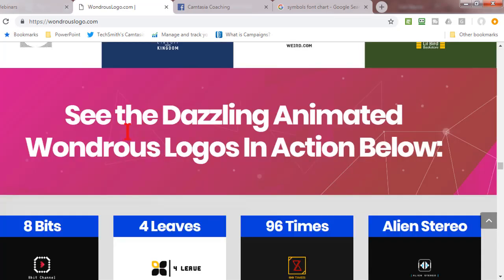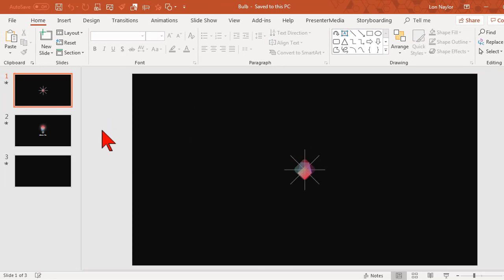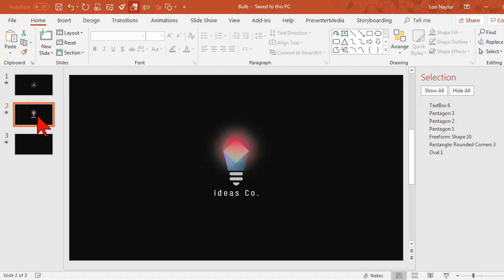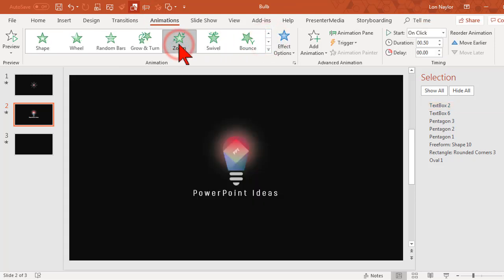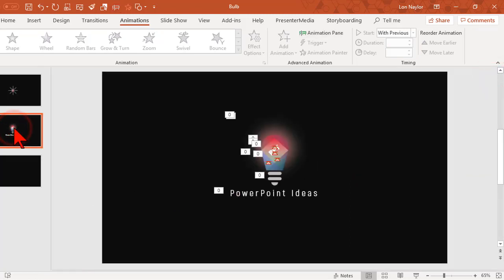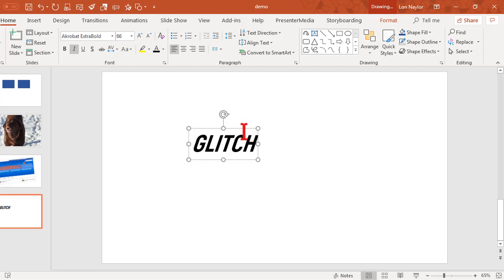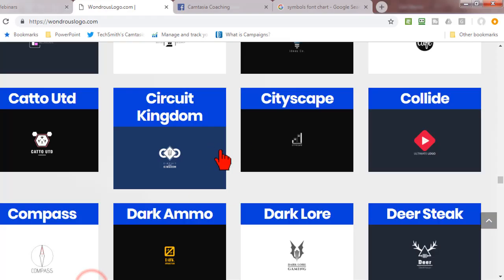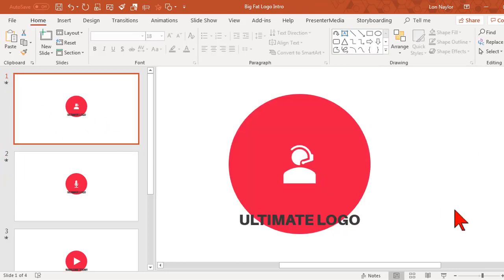Wonderous Logo Templates Review and FREE Template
I’m a big fan of Nelson Long and his SuperGoodProduct PowerPoint templates and other video tools & resources!

Here’s my full review of the package along with tips & ideas for using these templates even if you are NOT interested in a logo: